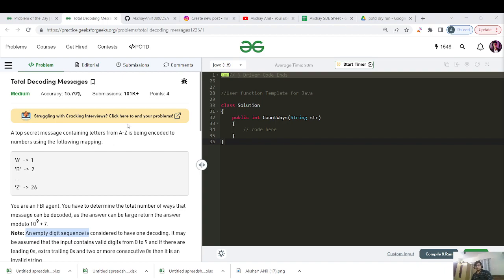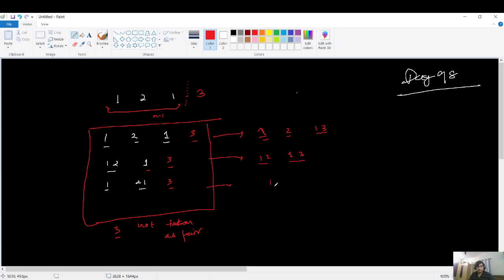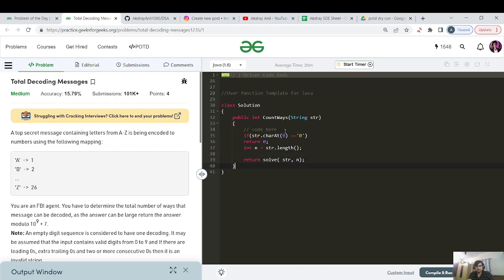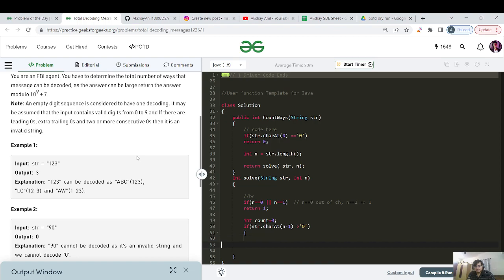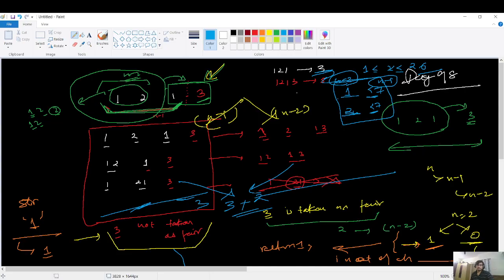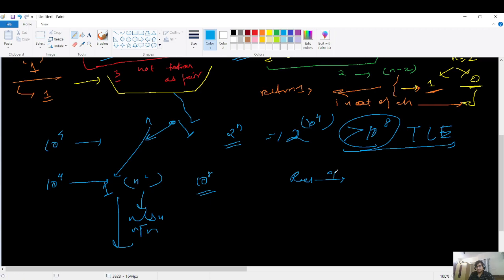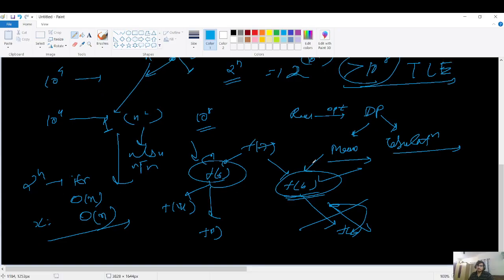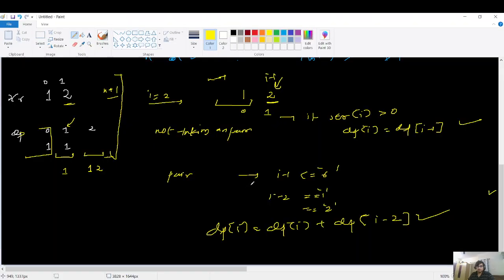DAY 98 Total Decoding Messages | Dynamic Programming | GFG POTD 27Jan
1. O(2^N) - Recursion
2. O(n), O(n) - Memorization
3. O(n), O(n) - Tabulation